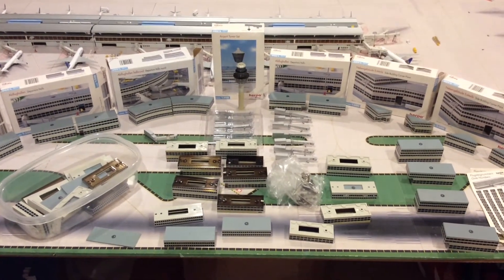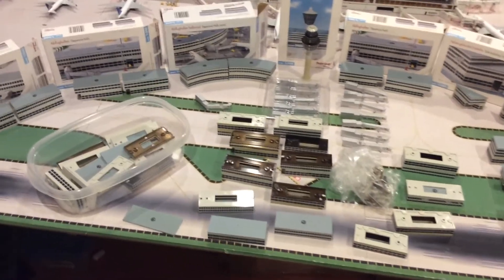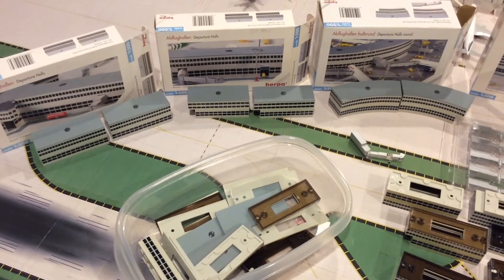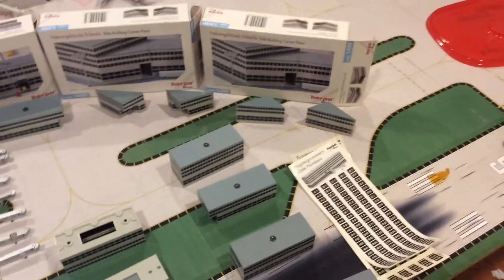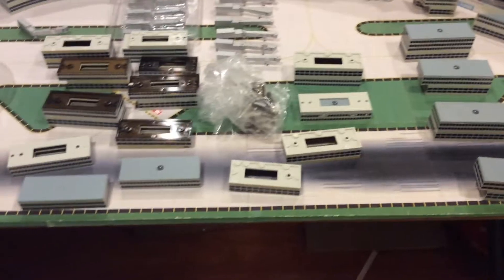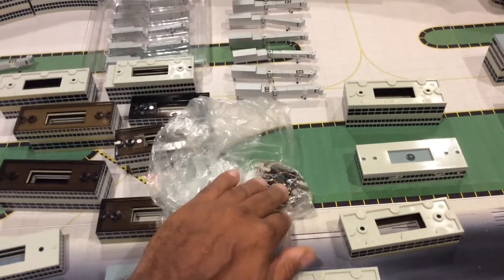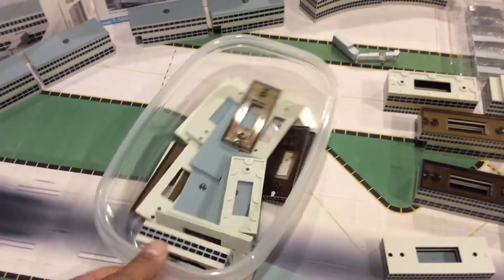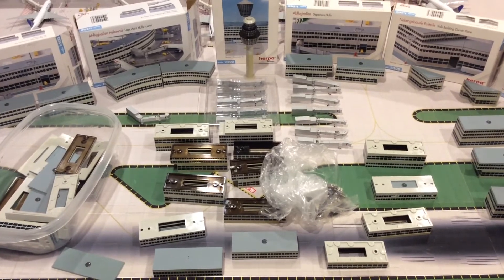1:500 Herpa airport for auction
Have a 1:500 Herpa airport for auction
My eBay seller name is ealmonte13 in case the link doesn’t work